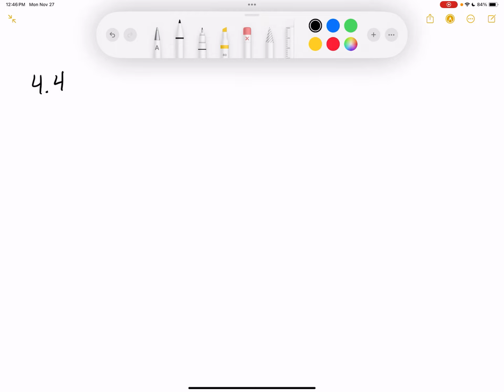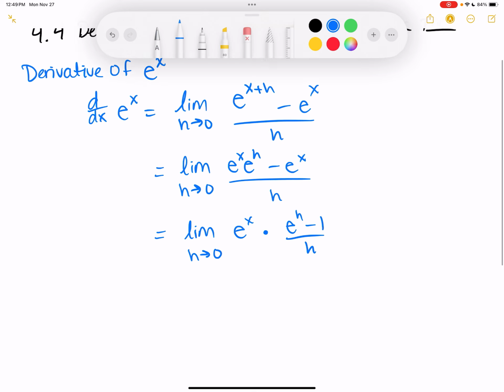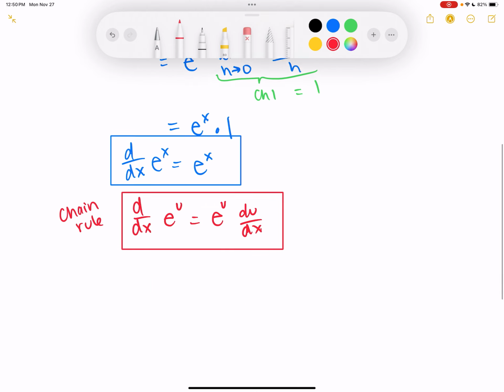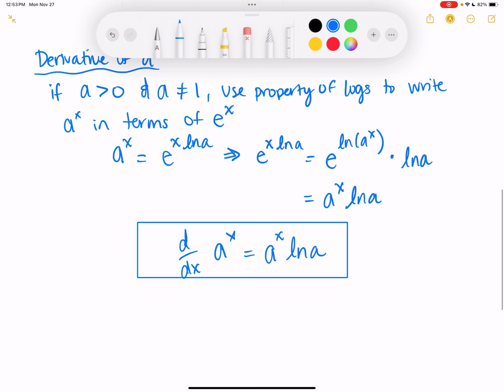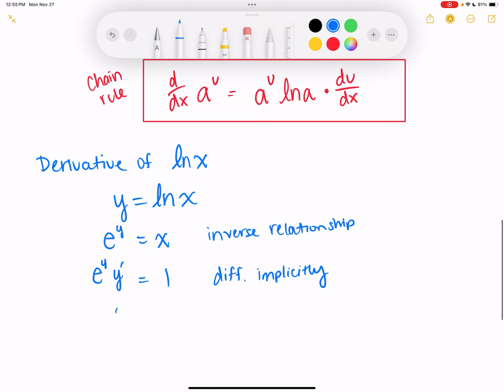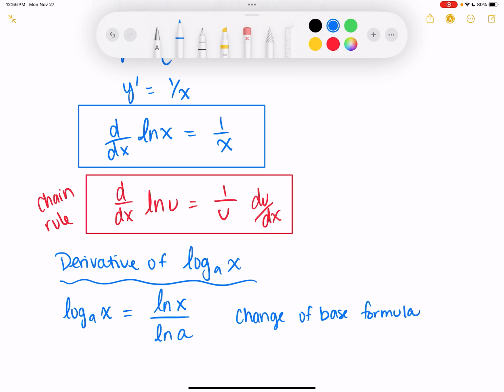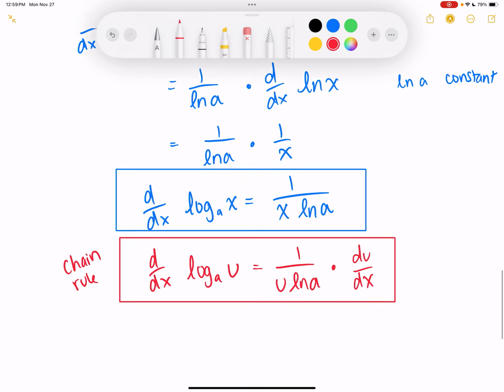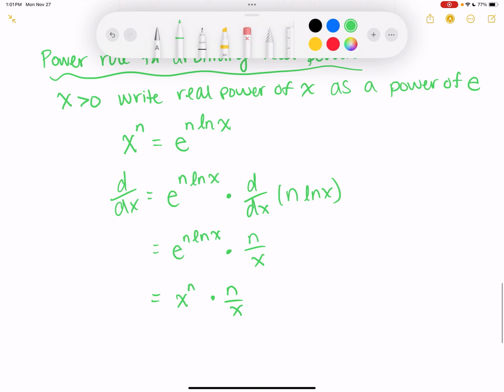AP Calculus 4.4 Derivatives of Exponential and Logarithmic Functions notes